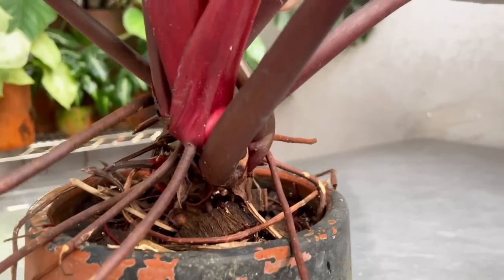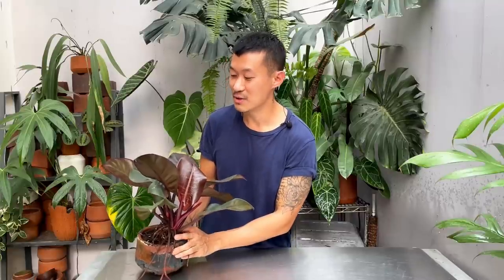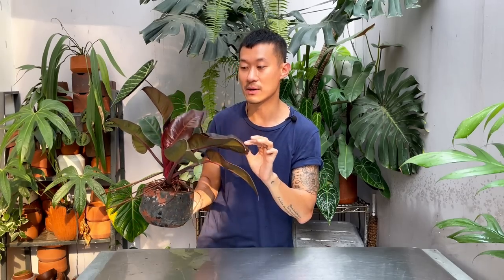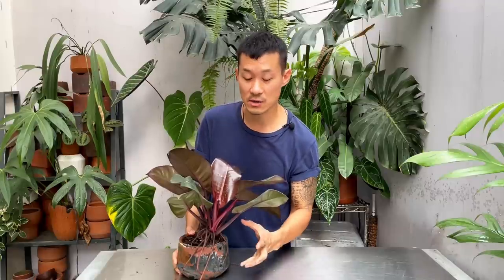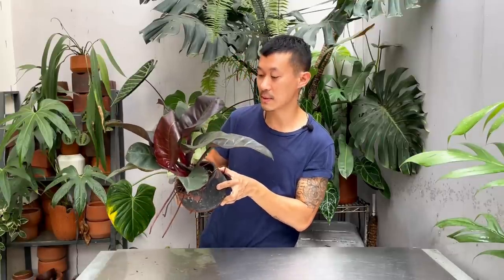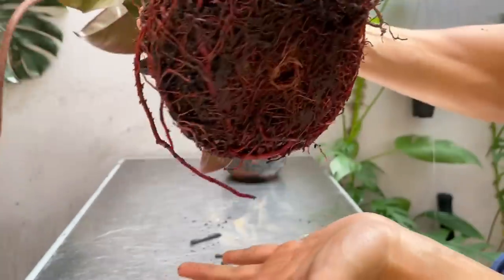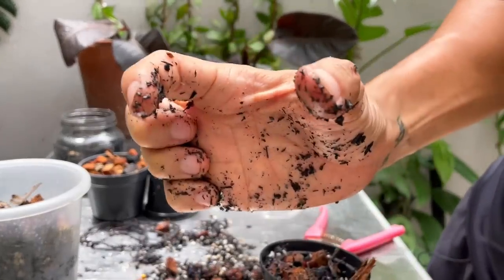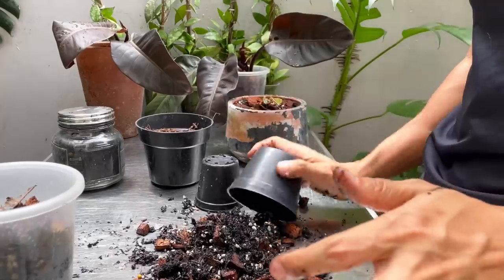Philodendron Black Cardinal Care Tips and Propagation - WITH UPDATES!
The philodendron black cardinal is a very common and affordable philodendron that sports gorgeous black foliage, with plenty of burgundy to drool over. This is a plant that really hates water but is relatively easy to grow and propagate. I share the care tips and propagate this, showing you plenty of updates. Spoiler: I did kill most of the cuttings, but I did an autopsy to show you what went wrong, so you won’t repeat the same mistakes!